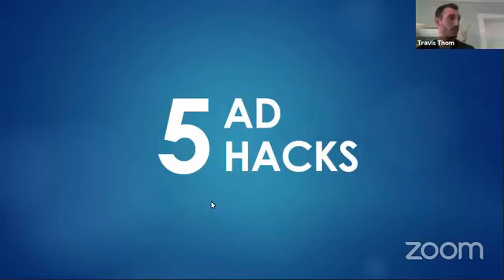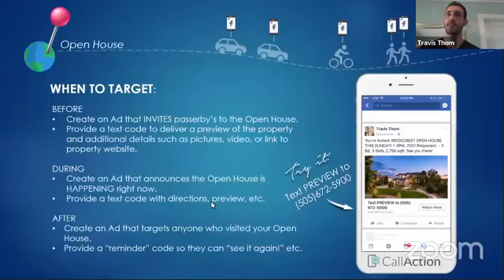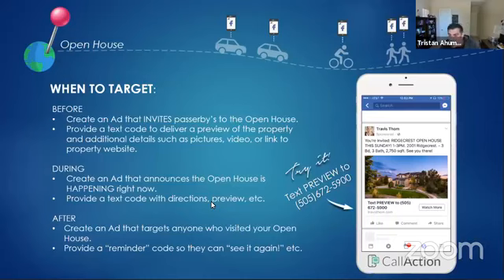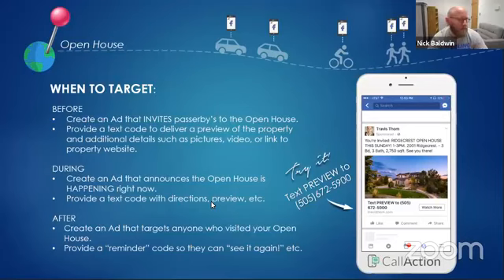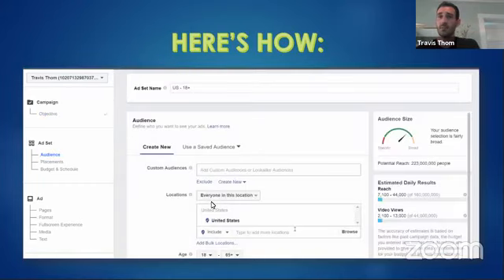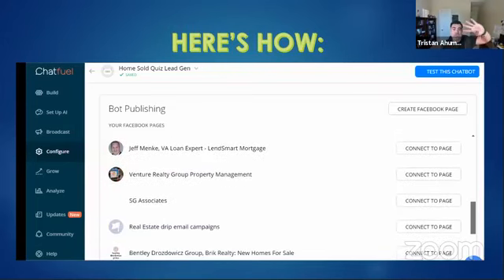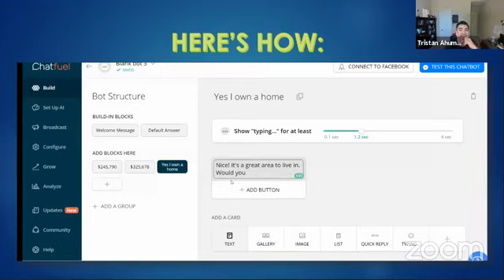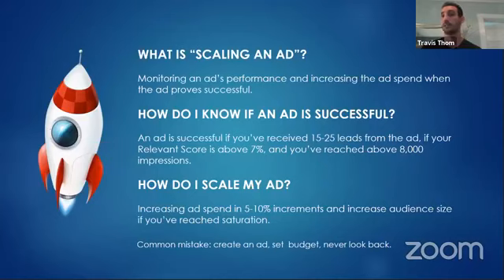Ad Hacks Every Real Estate Agent Should Know with Travis Thom